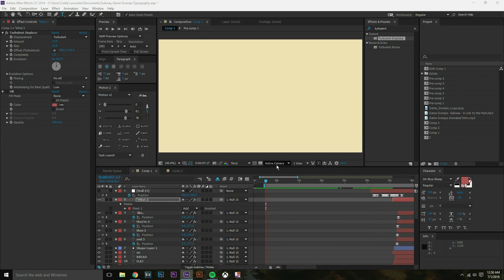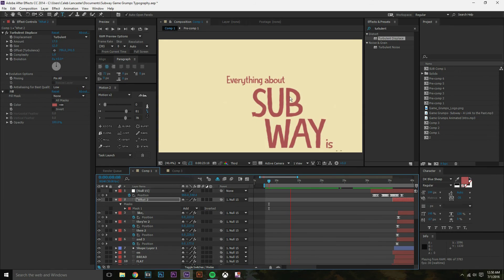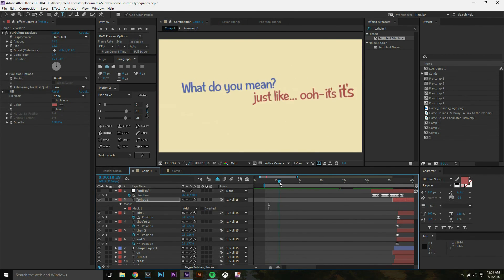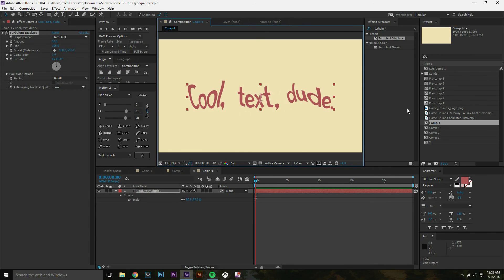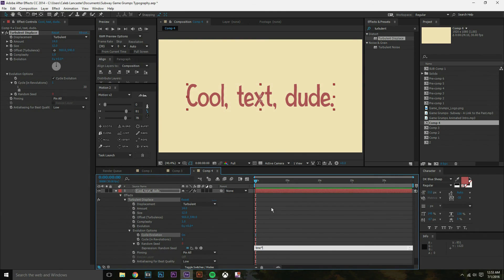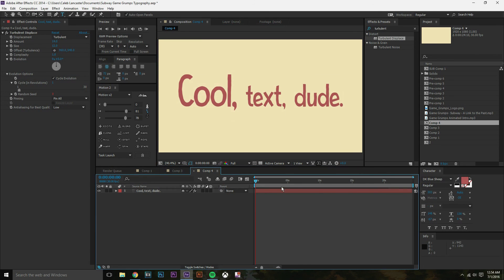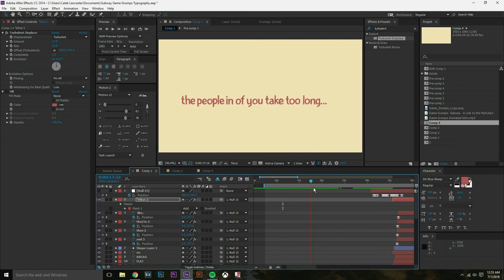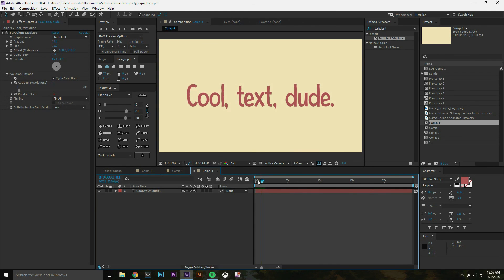Hand Animated Text - After Effects Tutorial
Want this project file?

Quick tutorial on a hand animated text effect! Looks pretty cool, great for many different projects. I was pretty tired while recording this one too, my apologies if I sound like a doof.